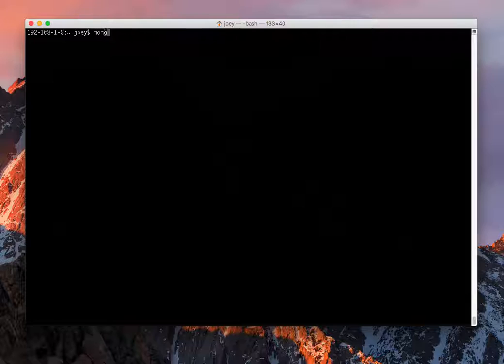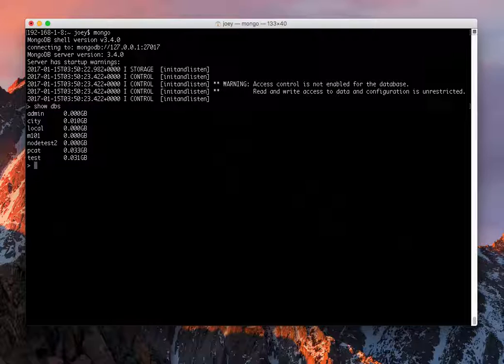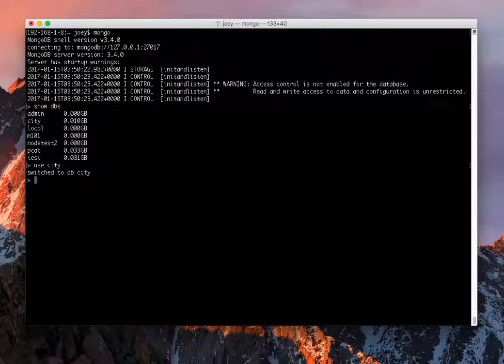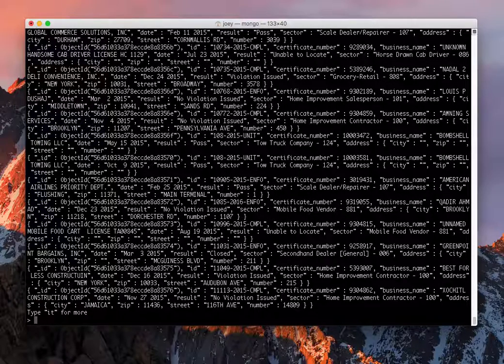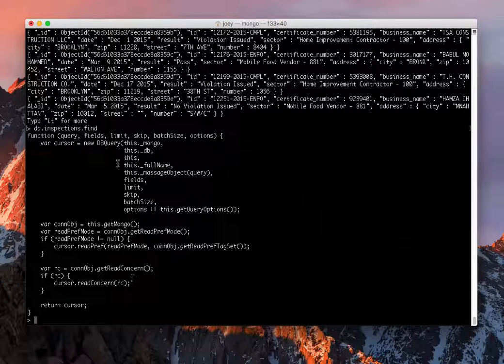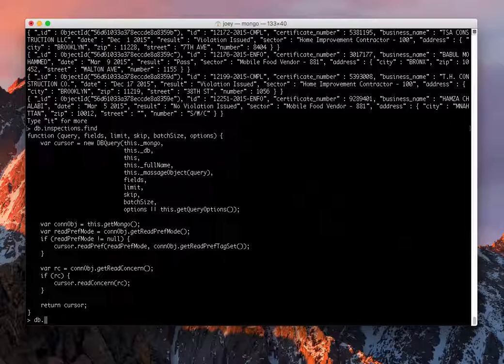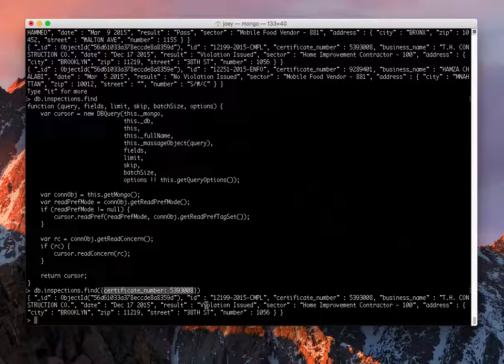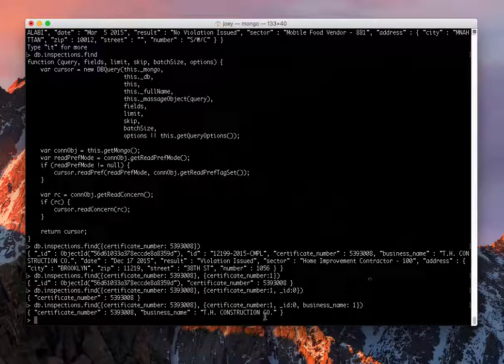mongodb query for beginners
This video is presenting you the basic usage of find in mongodb shell.